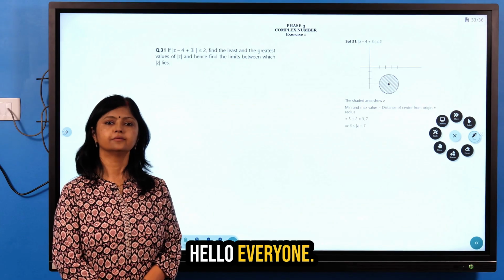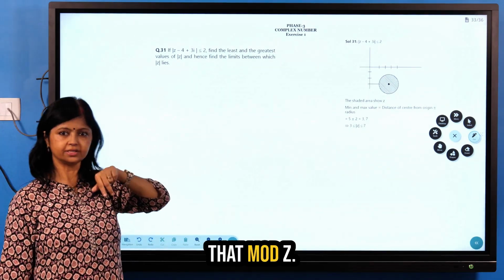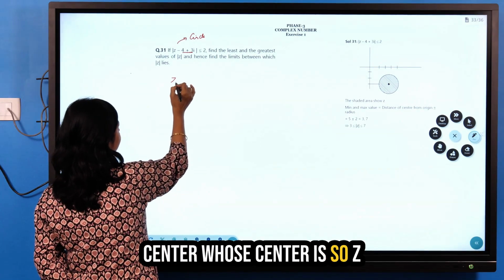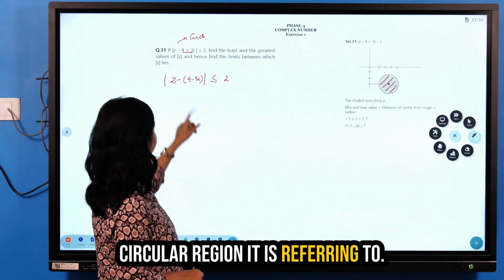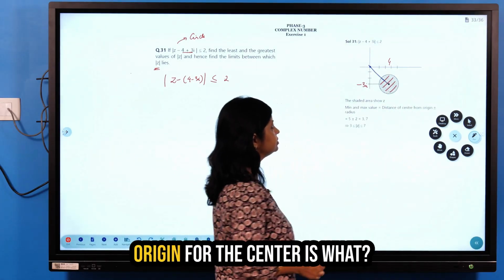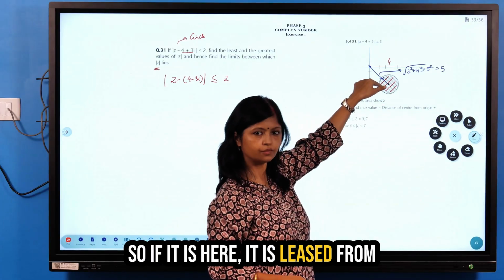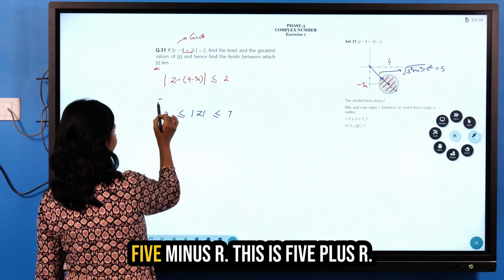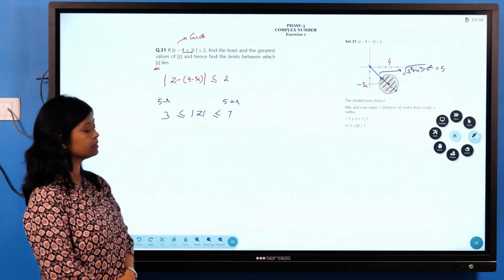Determine Extremes and Limits of Complex Moduli | Class 11 Maths | Ms. Shalmalie Sharan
Welcome to NoMoreClass, where complex number analysis is demystified under the expert guidance of Ms. Shalmalie Sharan. In this session, we explore how to determine the range of the modulus for complex numbers using inequalities. Essential for competitive exams like IIT, JEE, and NEET, mastering these skills enhances problem-solving capabilities and deepens your understanding of the geometric and algebraic relationships inherent in complex analysis.

Exploring Complex Numbers and Modulus:

Complex numbers serve as a versatile framework for exploring mathematical relationships that involve both real and imaginary components. By analyzing inequalities involving the modulus of complex expressions, you gain key insights into their geometric and algebraic properties. This session equips you with the skills needed to evaluate and interpret these relationships comprehensively.

Core Topics Covered:

Introduction to Complex Numbers and Modulus:

Understand the fundamentals of complex numbers, including their representation in the complex plane.
Explore the concept of modulus and its role in measuring the magnitude of complex numbers.
Analyzing Complex Inequalities:

Learn how to analyze inequalities involving complex numbers and interpret the geometric implications.
Gain insights into how these inequalities define and constrain values within specified limits.
Evaluating Range of Modulus:

Master techniques for finding the least and greatest values of the modulus of complex numbers.
Apply algebraic manipulation and geometric reasoning to determine the limits within which the modulus lies.
Applications in Mathematical and Scientific Contexts:

Discover how complex analysis aids in solving practical problems in engineering, physics, and computer science.
Leverage these insights for effective mathematical modeling and spatial reasoning.
Insights into Complex Number Analysis:

Strengthen problem-solving skills using complex numbers to tackle intricate mathematical challenges.
Appreciate the breadth and depth of complex analysis across various scientific and industrial fields.
About Ms. Shalmalie Sharan:

Renowned for her skill in simplifying complex mathematical concepts, Ms. Shalmalie Sharan enhances students' critical thinking and analytical skills. Her approach transforms abstract principles into practical learning experiences, providing valuable insights into both theoretical and applied mathematics.

Importance of Complex Inequality Analysis:

Understanding complex inequalities is vital across disciplines, including engineering, theoretical physics, and computer science. Mastery of these concepts equips students with the tools necessary to model, analyze, and interpret complex mathematical systems accurately, supporting academic success and professional growth.

Proficiency in complex analysis enriches logical reasoning, strategic thought, and analytical capabilities, empowering students to excel across diverse academic and professional domains.

Core Learning Objectives:

Develop proficiency in evaluating the range of modulus values for complex numbers using inequalities.
Gain a comprehensive understanding of complex number components, inequality constraints, and their implications.
Enhance problem-solving skills using complex analysis to tackle advanced mathematical challenges.
Build proficiency and confidence in evaluating complex relationships and determining modulus limits effectively.
Foster critical thinking and strategic understanding crucial for success in competitive exams.
Why Join NoMoreClass:

Learn under Ms. Shalmalie Sharan's expert guidance in complex number analysis and inequality exploration.
Access a comprehensive collection of practice materials focused on complex inequalities and modulus evaluations.
Explore our Class 11 Maths playlist for further tutorials and insights into complex numbers, inequalities, and related topics, equipping you with the skills needed for future achievements. With NoMoreClass, embark on a comprehensive learning journey to achieve your mathematics goals and unlock your full potential.